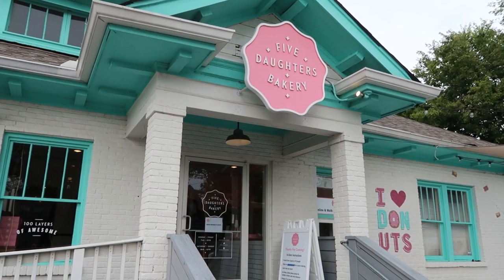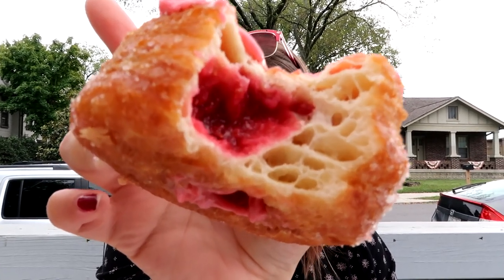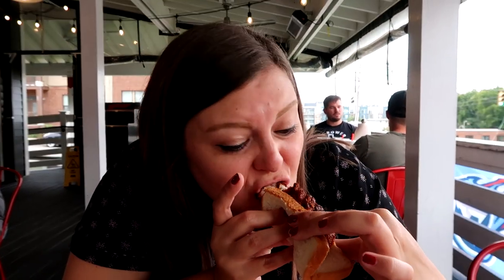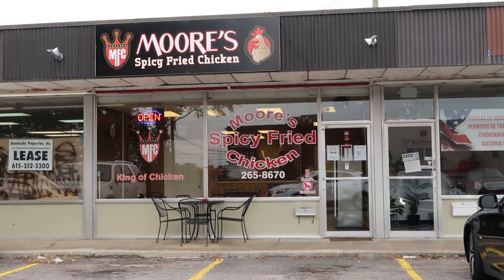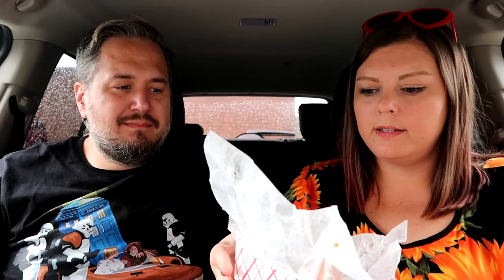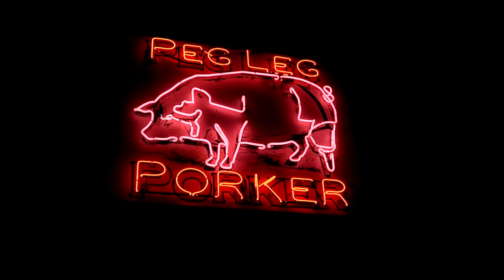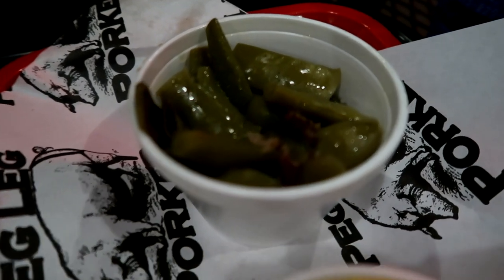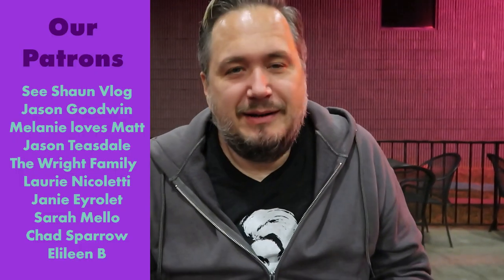Iconic Places to Eat in Nashville - FAMOUS NASHVILLE RESTAURANTS (Food Tour)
Today we are trying Nashville hot chicken IN NASHVILLE and eating at some of the most iconic top-rated restaurants in Nashville - checking out BBQ, cronuts, and more. Nashville hot chicken is definitely hot, but it's also pretty dang good and so are the other restaurants we found!

Please leave us a comment to let us know where you’d like to see a video from next!

Our Gear:
Mini Tripod